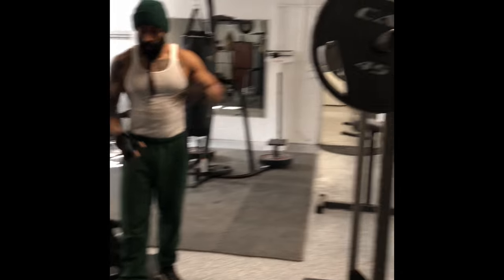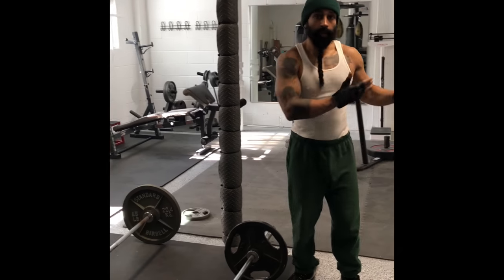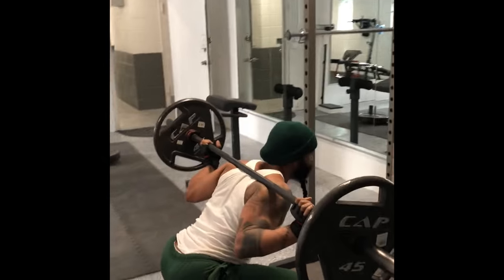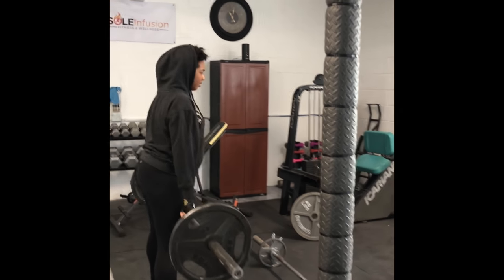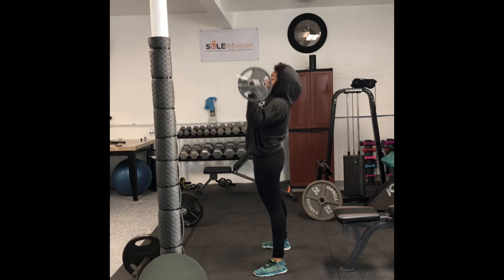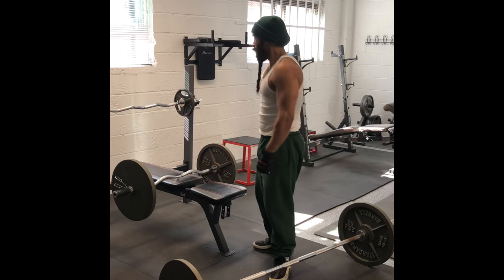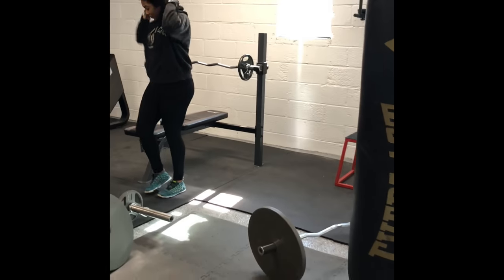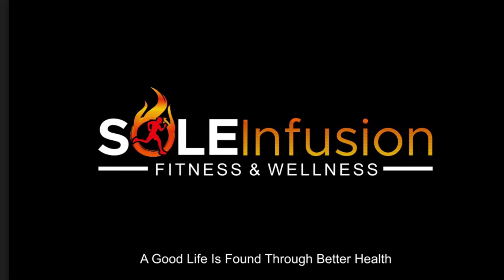Around the world teamwork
SOLEInfusion pirate’s plank